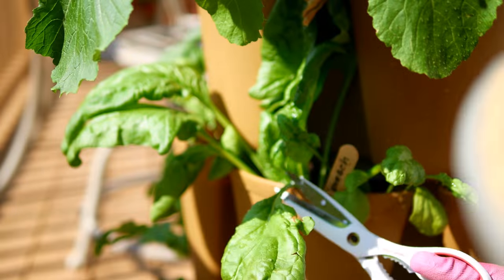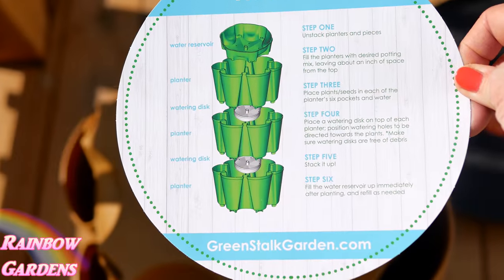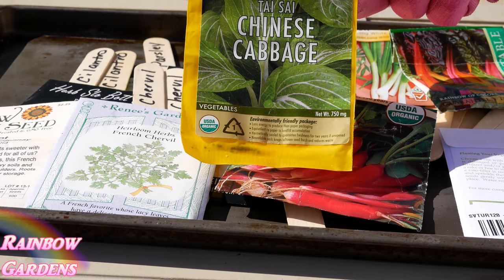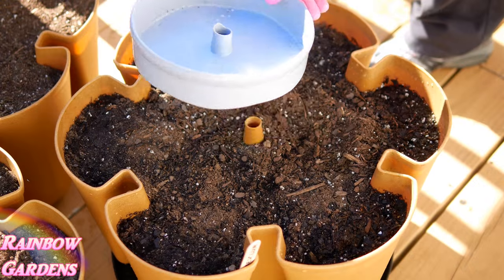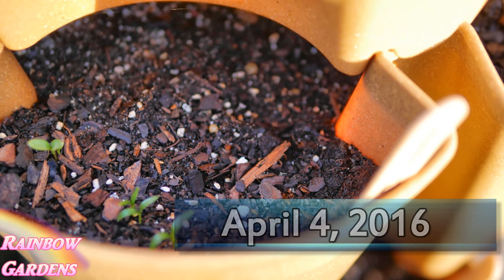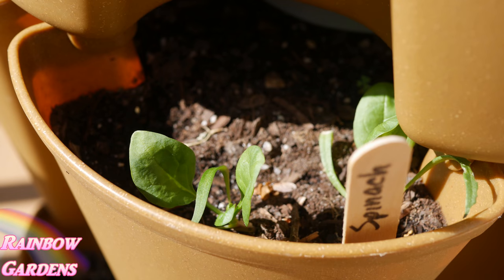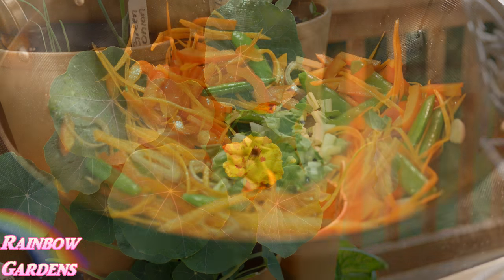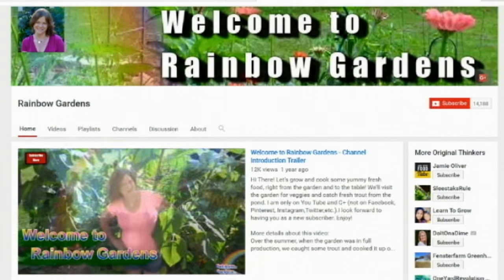Small Space Vertical Gardening - Green Stalk Product Review in 4K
"Paid Promotion" disclaimer:  Per You Tube policies, I am required to disclose my video as a "paid promotion" if anything in the video was given to me at no charge by a third party.   GreenStalk provided me with the vertical gardens and accessories shown in my videos. I am recording video footage of all the different herbs and vegetables I grow so you can see how easy it is!

This could be the perfect solution for those of you with very limited space but want to grow herbs and vegetables.  2 square feet of a level area, like a deck, patio, or walkway, which receives about 8 hours of sunlight would be the perfect spot for this little system!